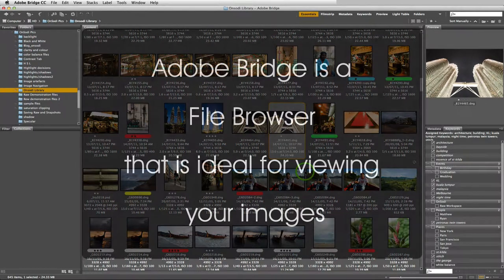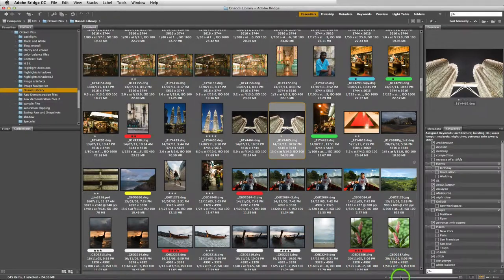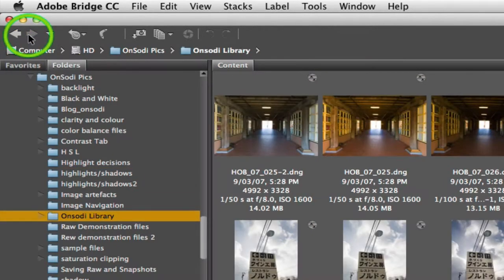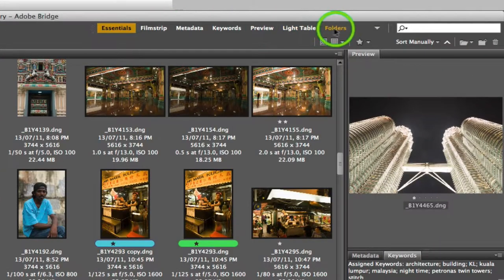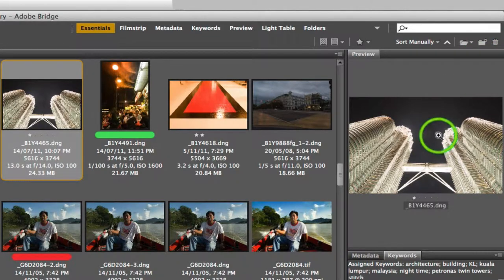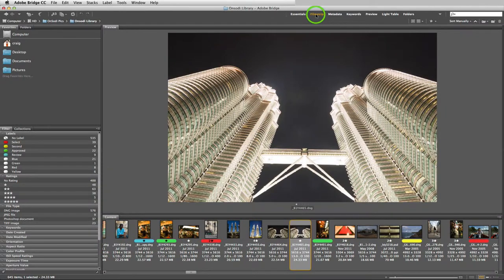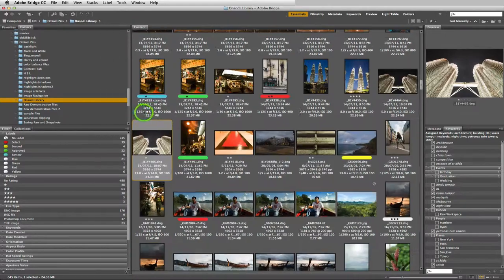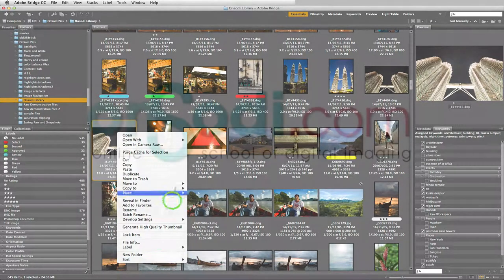Adobe Bridge Introduction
Adobe Bridge is a file browser that is ideal for viewing your images in a colour managed, flexible, and adjustable interface. Bridge works seamlessly with Photoshop and Adobe Camera Raw.